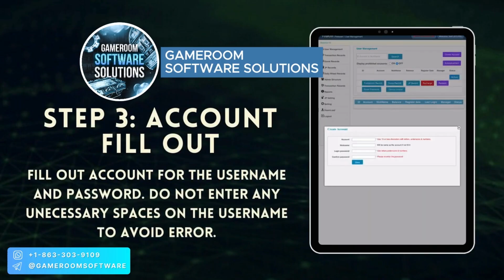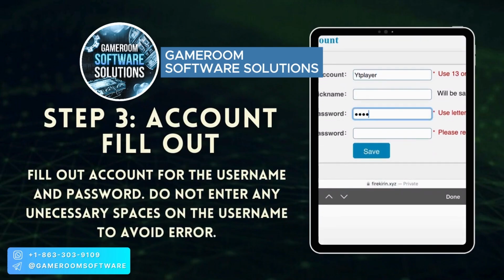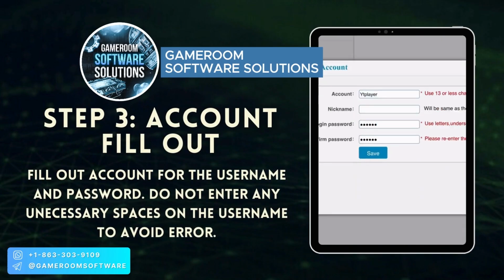Panda Master Store Account Tutorial for Distributors & Agents | Create, Load & Redeem Players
Learn how to set up and manage your Panda Master Store Account in this step-by-step distributor backend tutorial. Perfect for agents, operators, resellers, subdistributors, shop owners, and anyone looking to run a sweepstakes business in the USA or beyond.

We’ll walk you through everything: how to create player accounts, load credits/points, redeem winnings, and operate your POS terminal, admin console, or kiosk setup. Whether you manage a shop, are a master distributor, or want to host 777 fish games, bingo, keno, slots, or arcade-style casino apps, this tutorial covers it all — mobile or desktop.